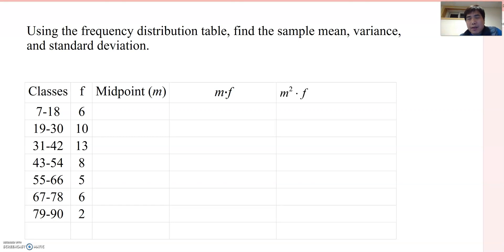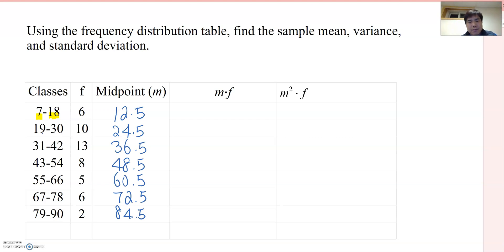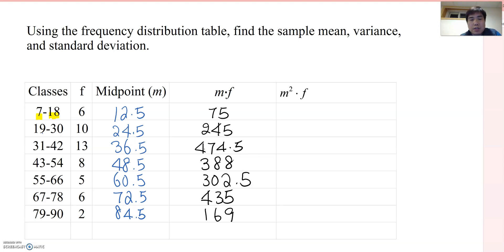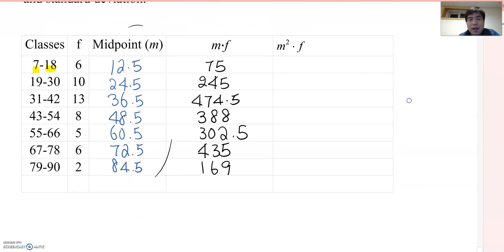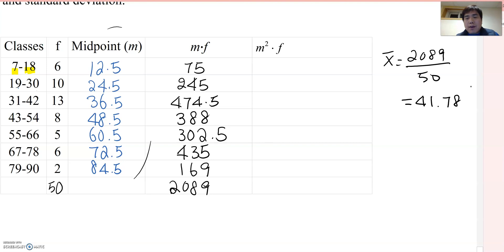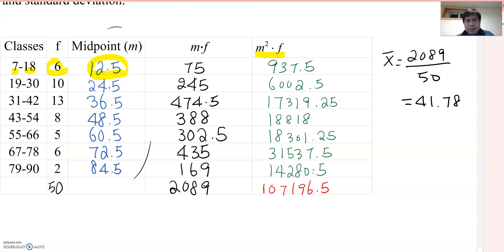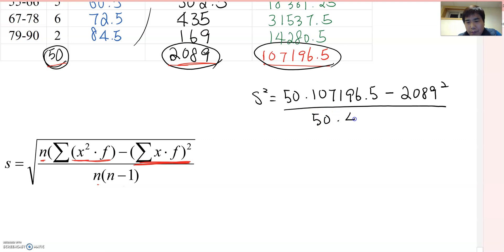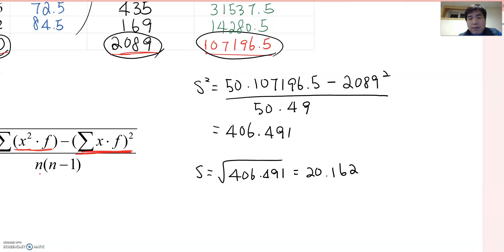Lesson 4.8 Find the sample mean, variance and standard deviation using the frequency table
This video demonstrates how to find the sample mean, variance, and standard deviation using the frequency table.